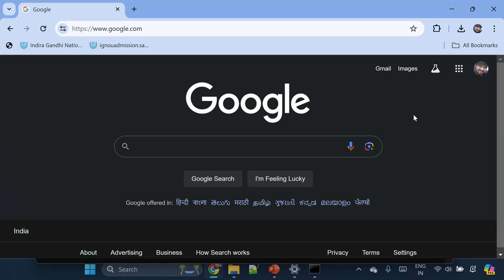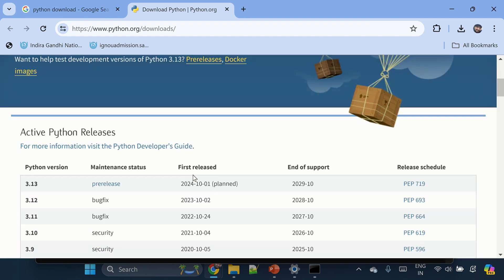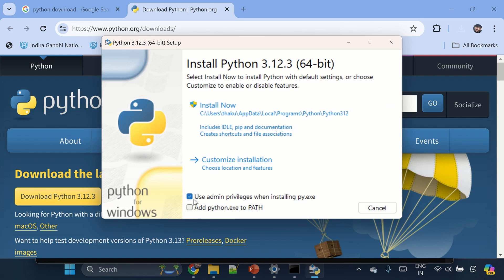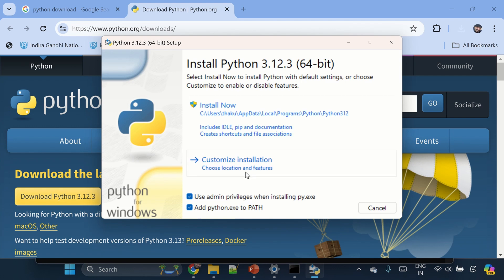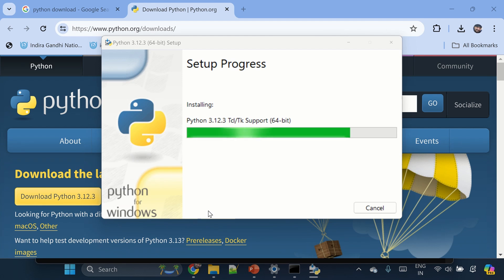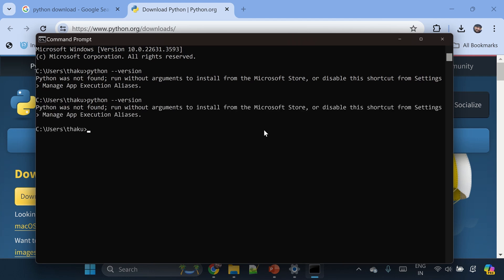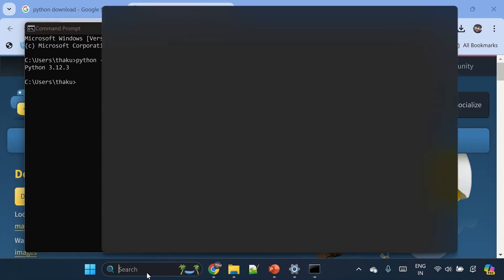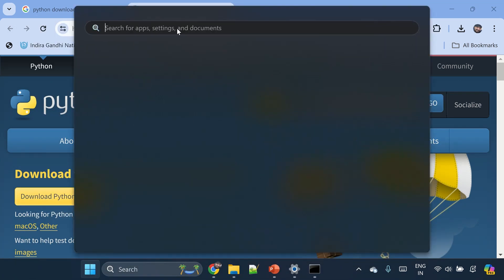Python Installation Guide(Step-by-Step Tutorial)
Perfect for beginners with no prior programming experience.
Learn how to download the installer, customize settings, and verify a successful installation.